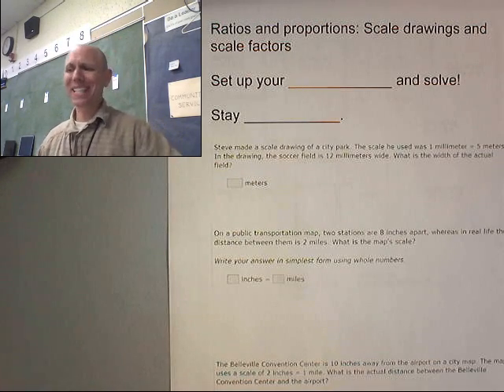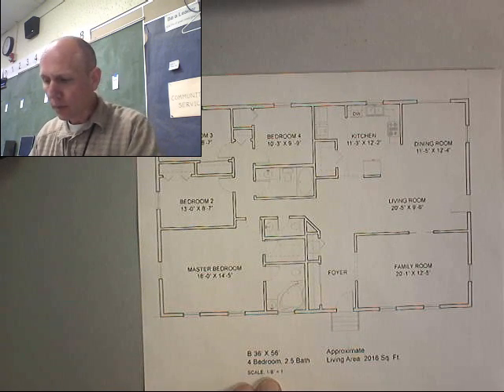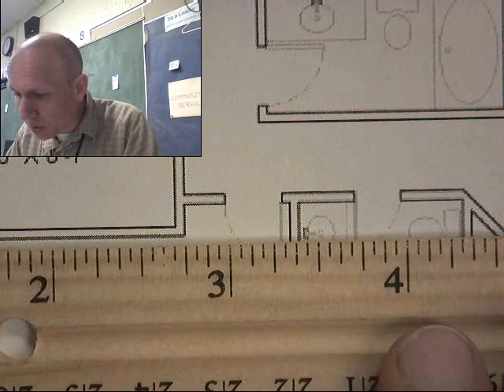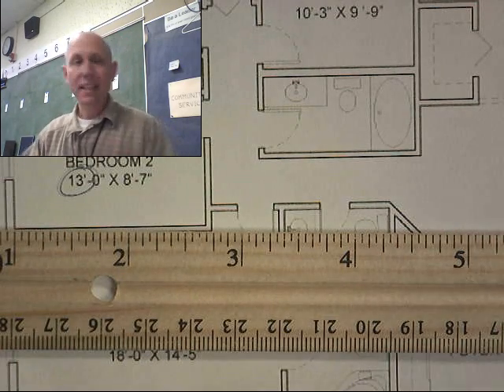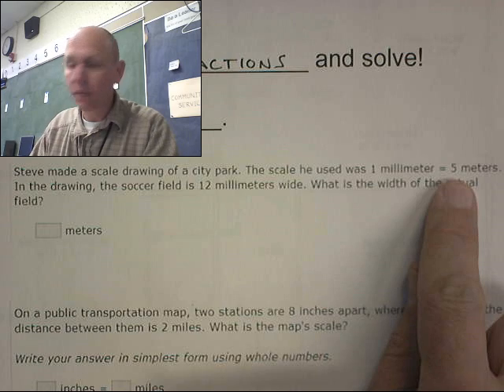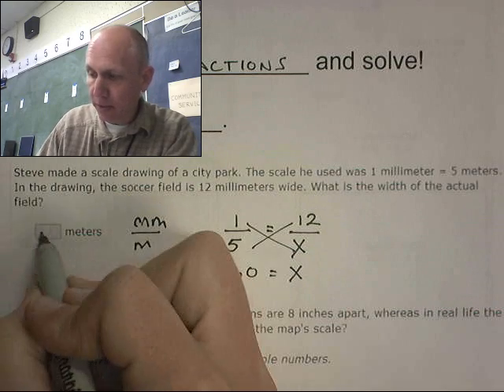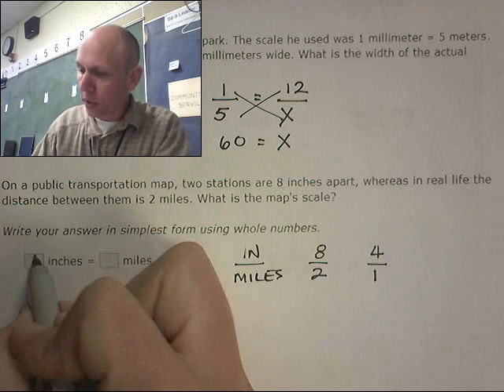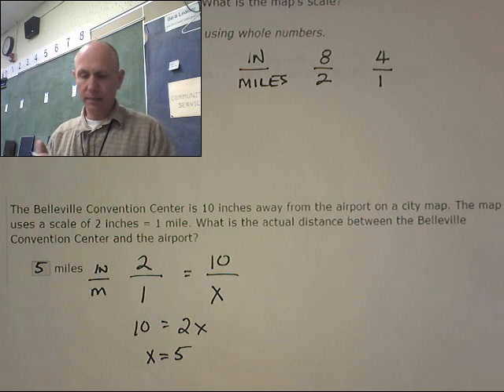BARRE 7th J.13 Ratios and proportions Scale drawings and scale factors